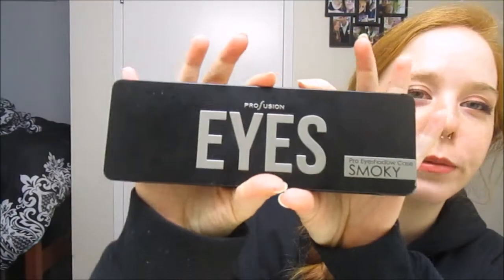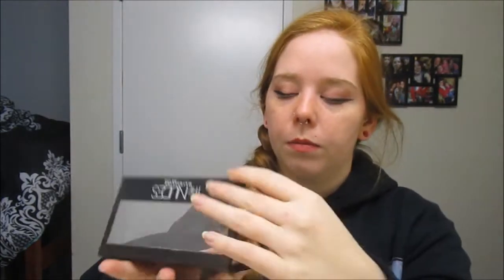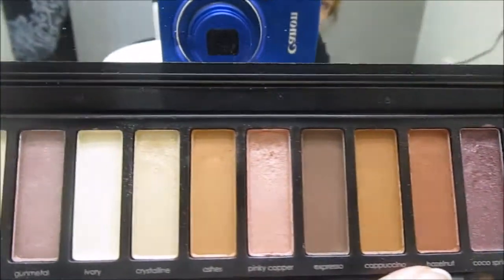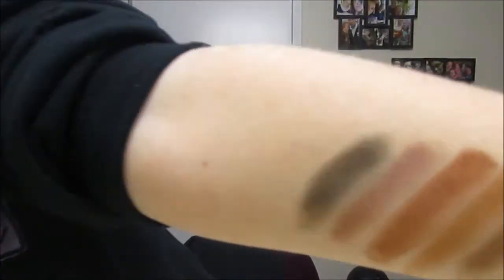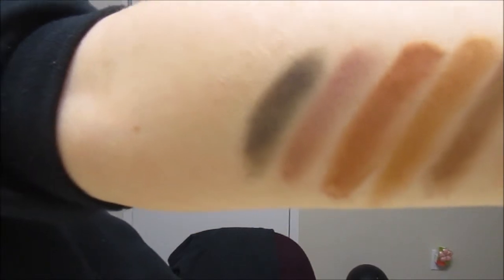Profusion Eyes Palette Review ~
Hey everyone, here is a quick review on this palette I got from my local drugstore; I am pretty sure I got it from Walgreens. I like it so far and it's cruelty free! Have a great week!